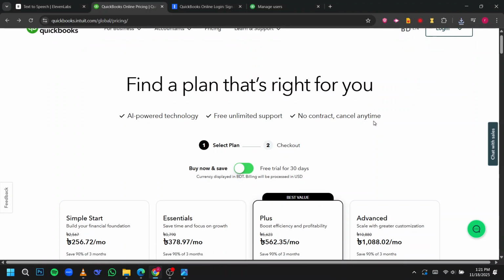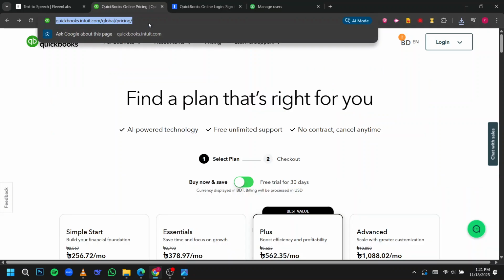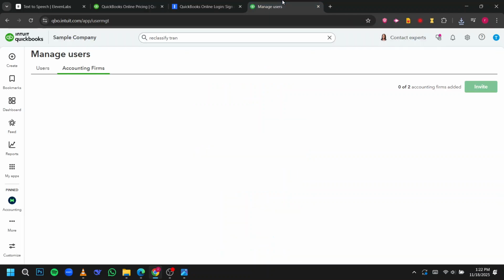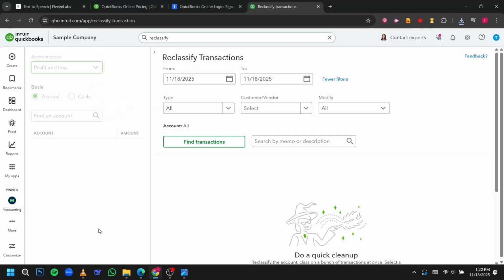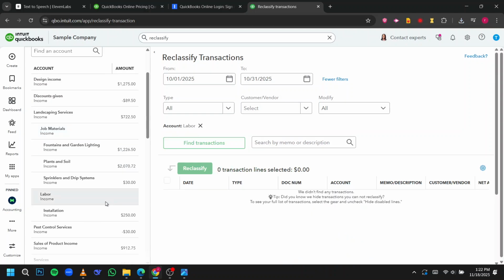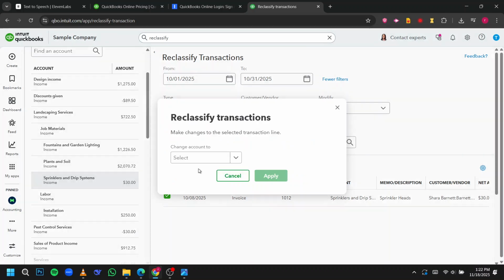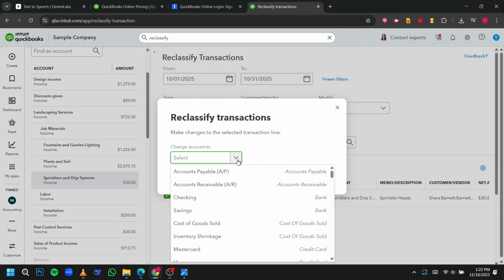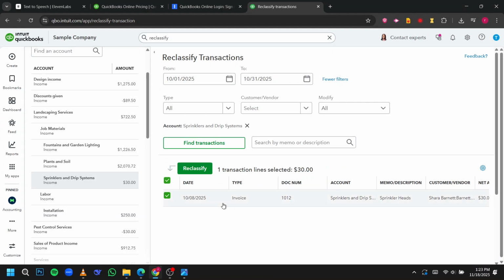How to Bulk Reclassify Transactions in Quickbooks Online - 2025 (NEW METHOD)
How to Bulk Reclassify Transactions in Quickbooks Online
In this video, How to Bulk Reclassify Transactions in QuickBooks Online, you will learn the step-by-step process to quickly update multiple transactions at once. This tutorial covers QuickBooks Online bulk transaction reclassification, using the Accountant Tools, correcting account mistakes, and saving time managing your bookkeeping. Perfect for small business owners and accountants, this guide helps you streamline your QuickBooks Online workflow and maintain accurate financial records efficiently.